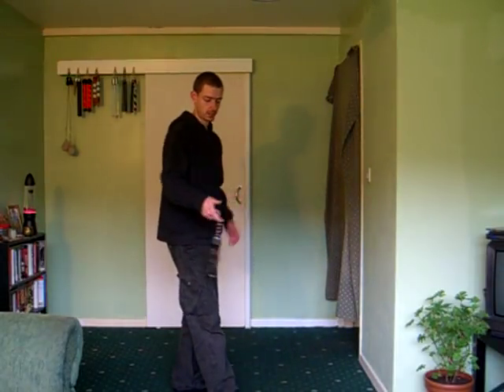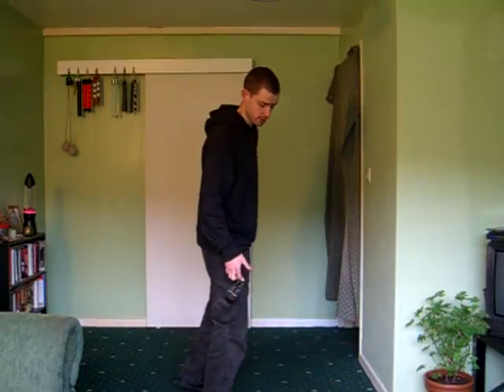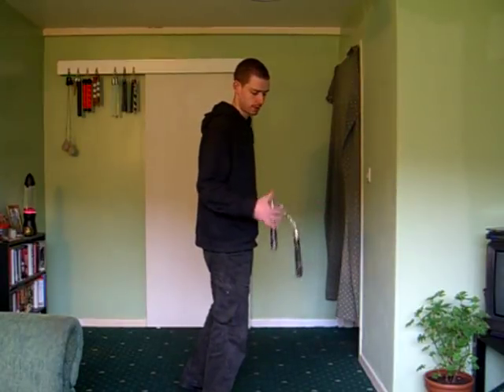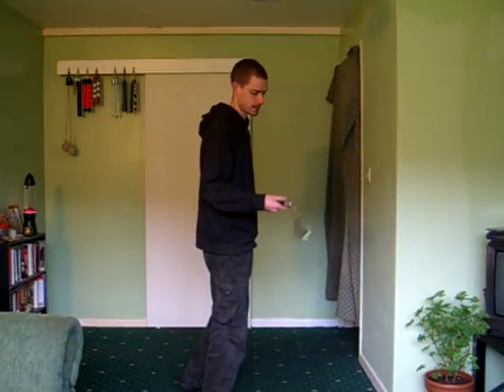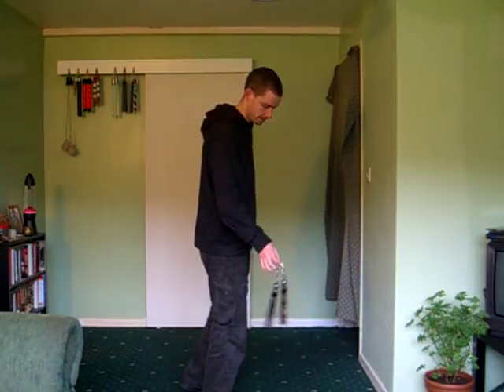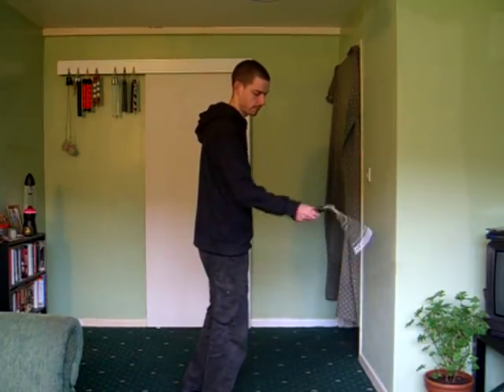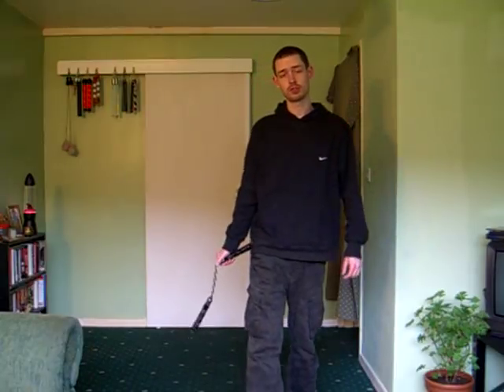Recovery [Freechaku Tutorial] ~ SSFNA ~ WDS